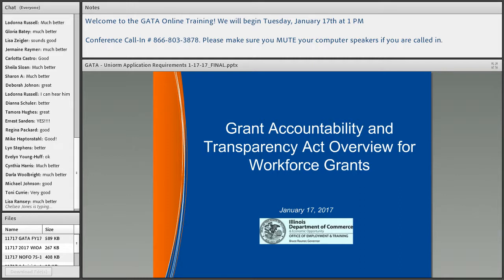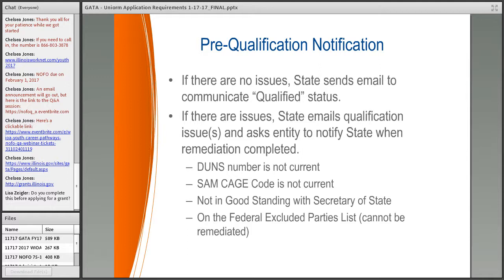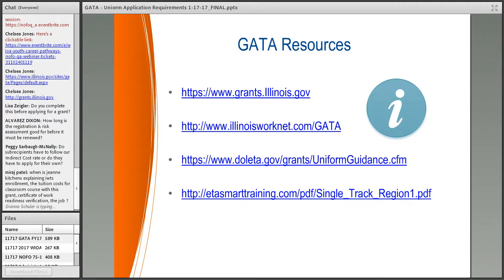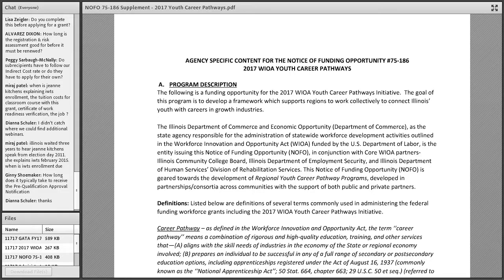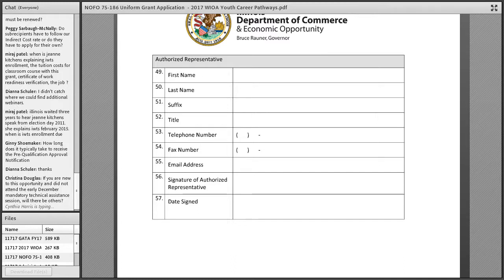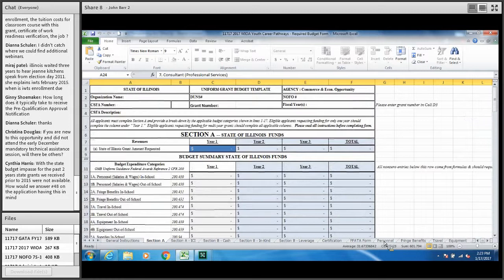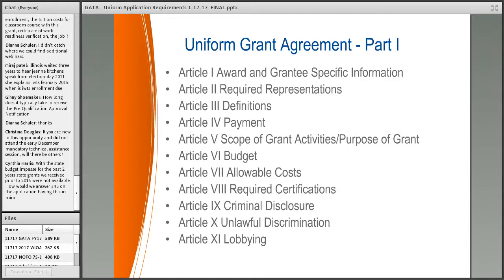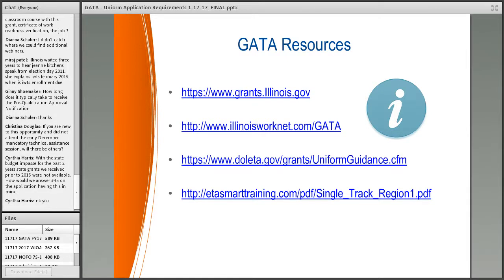Grant Accountability and Transparency Act (GATA) Overview for Workforce Grants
The Illinois Department of Commerce, Office of Employment and Training will be providing an online training session on the new requirements of the Grant Accountability and Transparency Act targeted to organizations that are interested in applying for state workforce grants. The session will focus on the WIOA Youth Career Pathways grant application (Notice Of Funding Opportunity) to highlight the new GATA requirements.